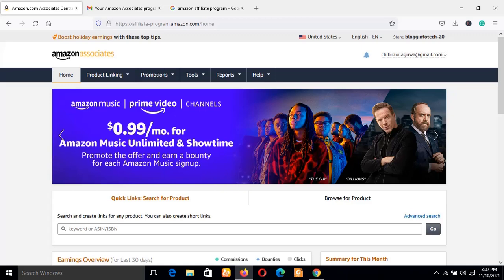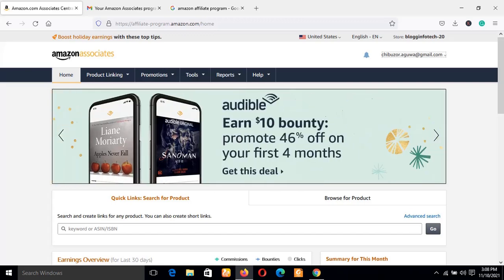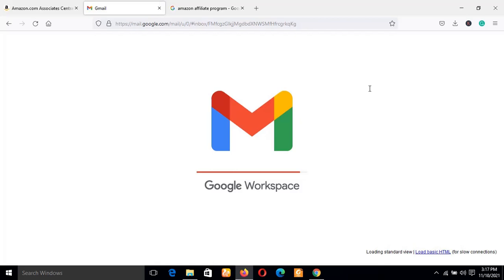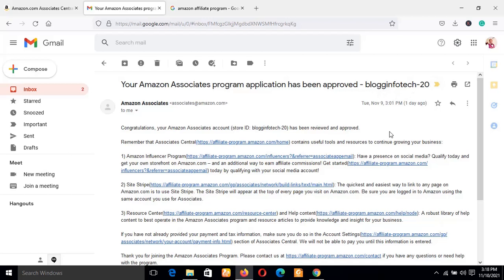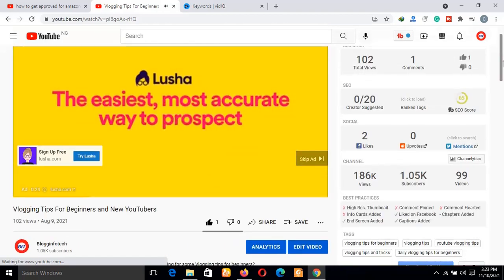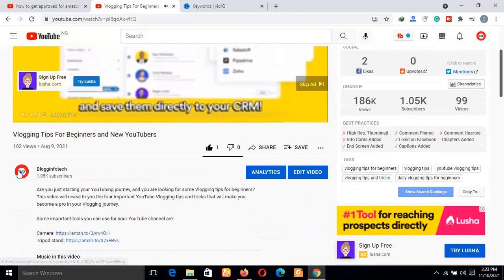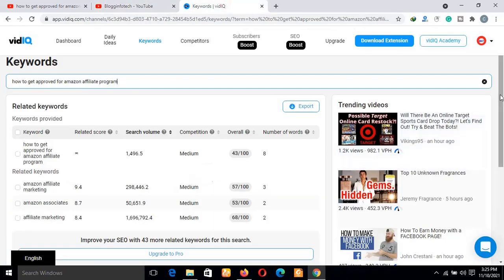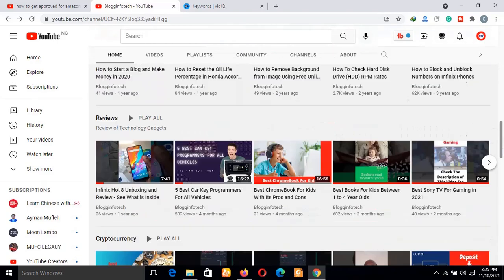Amazon Associate Program: How I Got My Account Approved Fast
This tutorial video will teach you how to get your account approval fast in the Amazon Associate Program. You need to achieve three referral sales within a period of 180 days, this video will show you how you can achieve that fast. It is basically an Amazon AffiliateMarketing video